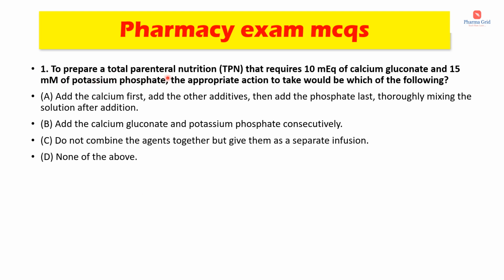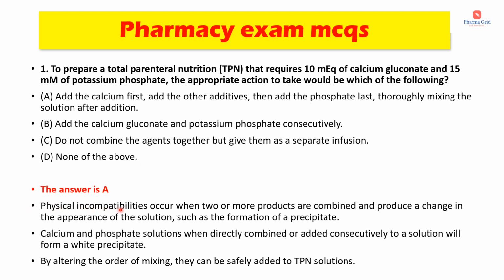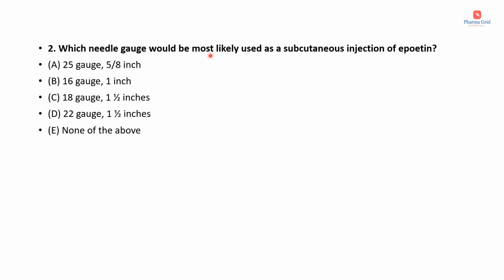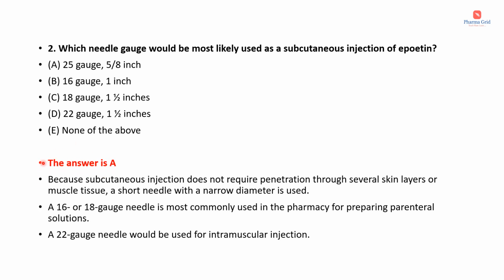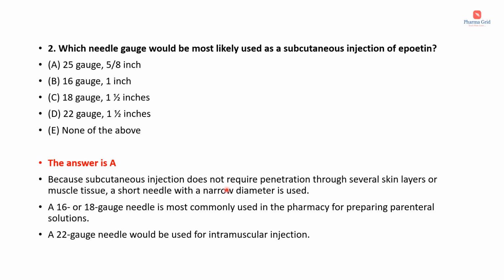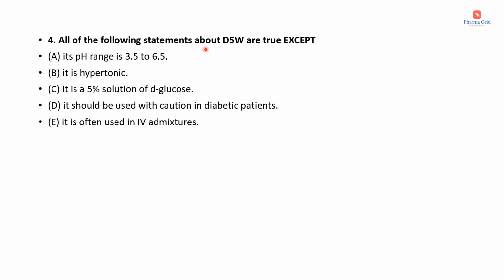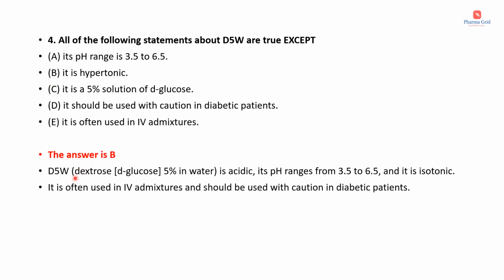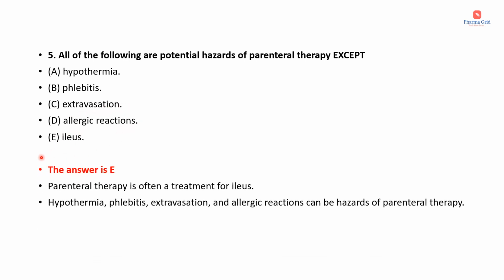Pharmacy exam Important multiple choice questions & answers : part- 15